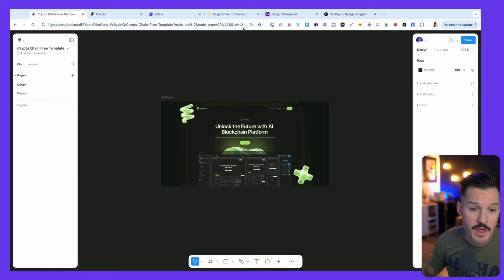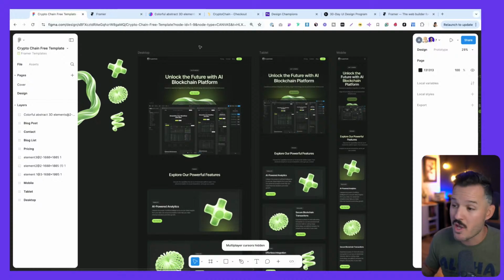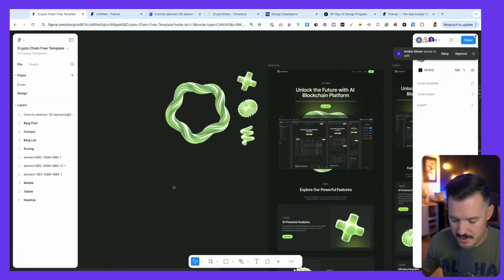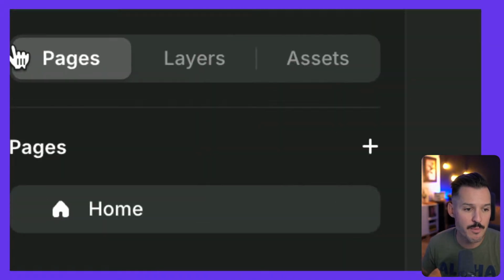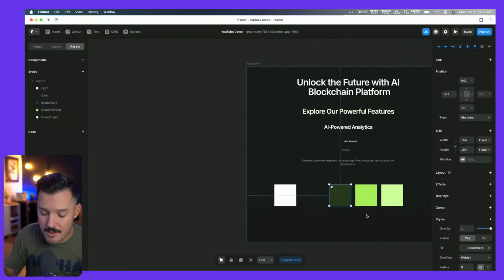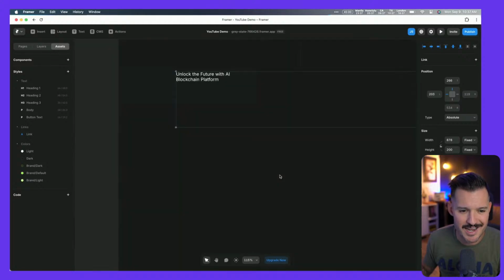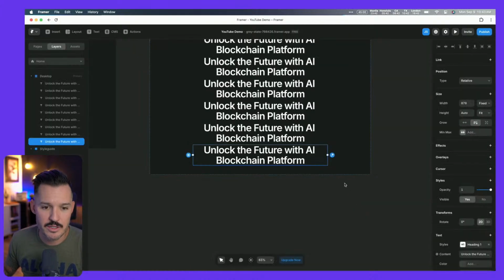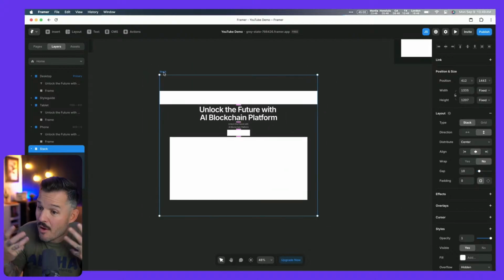Build a Framer Website | Part 1: Getting Started and Setting Up Your Project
Join Jesse for a comprehensive six-part livestream series on building a stunning, functional website using Framer. Whether you’re a beginner or a seasoned designer, this series will walk you through the entire process of creating a website from scratch, leveraging Framer’s powerful design and prototyping tools.

In each session, we’ll dive deep into different aspects of the web design process, including:

 1. Session 1: Introduction to Framer – Getting Started and Setting Up Your Project
 2. Session 2: Crafting the Perfect Layout – Tips for Responsive Design
 3. Session 3: Bringing Your Website to Life – Animations and Interactions
 4. Session 4: Advanced Features – Integrating Components and Code
 5. Session 5: Optimizing for Performance – Best Practices and SEO